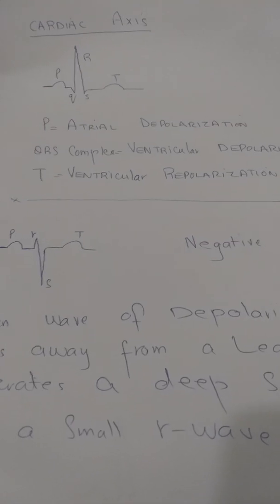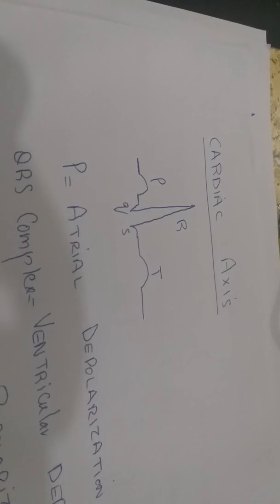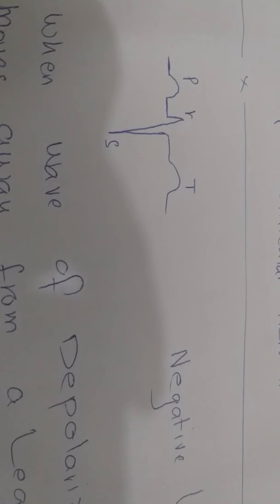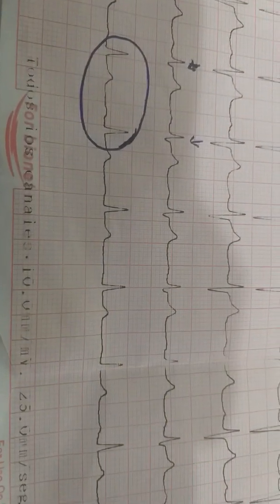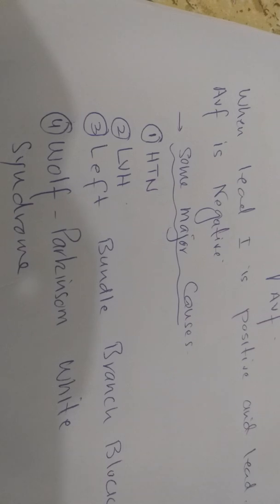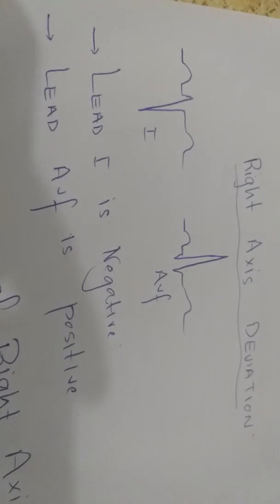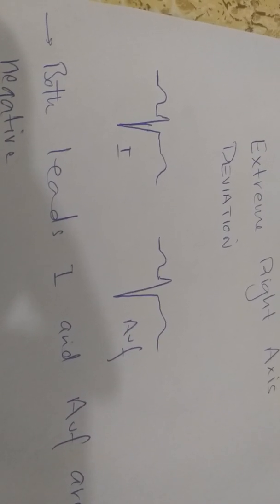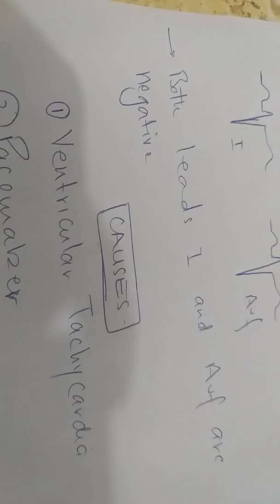cardiac axis....A Moderately Educated way of knowing heart Axis